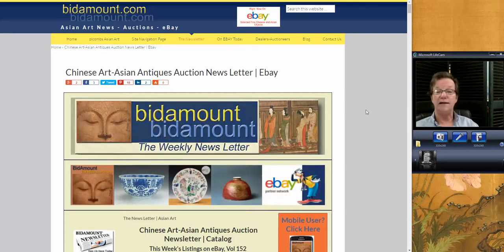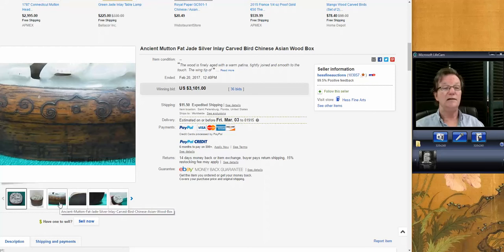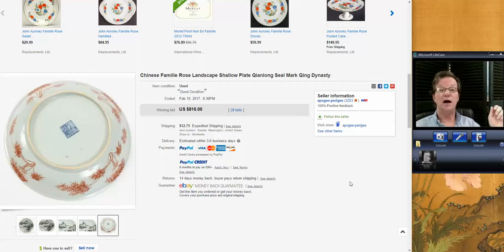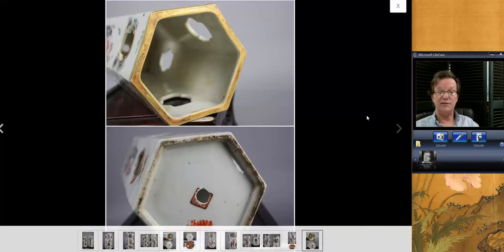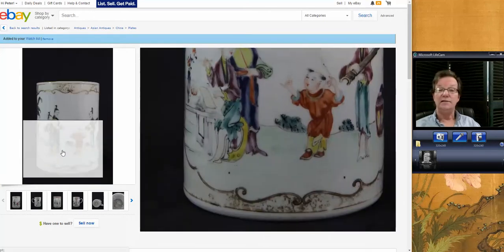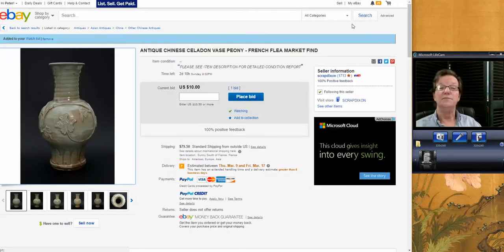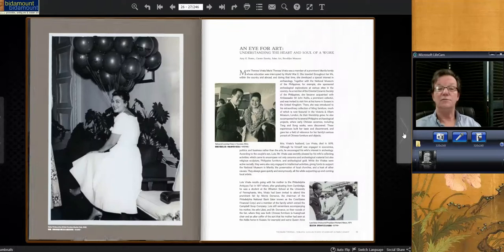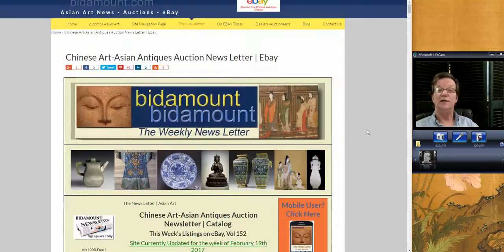Vol 17 Feb 24, 2017 Weekly Bidamount Asian Art-eBay Roundup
About this video:
Welcome.
Regular weekly and bi-weekly videos from Peter Combs and Bidamount about Asian art and the auction market. With an emphasis on fine art, auction news, and art news from numerous auction houses and online auction venues. These videos focus extensively on the Chinese art market and the Japanese art market. Other videos cover the topics of understanding and identifying authentic Chinese porcelain, Chinese bronze as well as information about the history of Chinese and Asian art.  Visit Bidamount.com to learn more, join the ASIAN ART Forum and take advantage of the reference library filled with hundreds of auction catalogs and reference books on Fine Art, current art value by category, and links to museum collections. Chinese and Asian art auction results on eBay this past week, along with upcoming items. Including some nice jade boxes, fine famille rose vases, a great charger and more. Also a look at Christie's March Asia Week auction catalog of the Virata Collection. A great collection and superb catalog.  Enjoy! Weekly news and information about Chinese and Asian art online auctions, antique auction, art auctions.